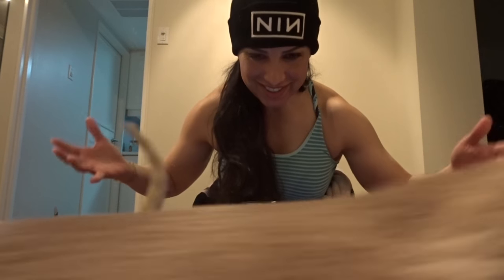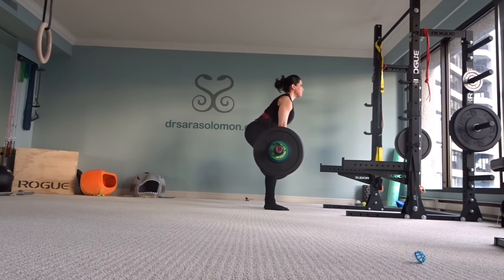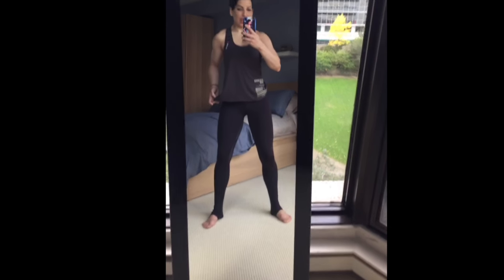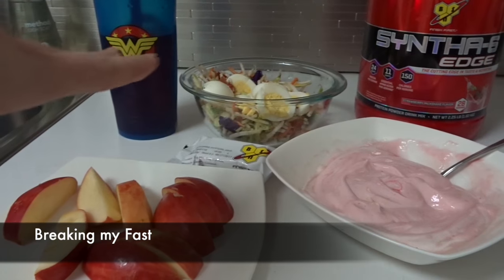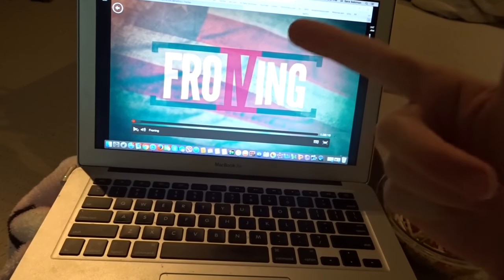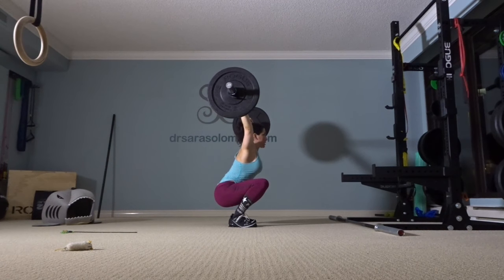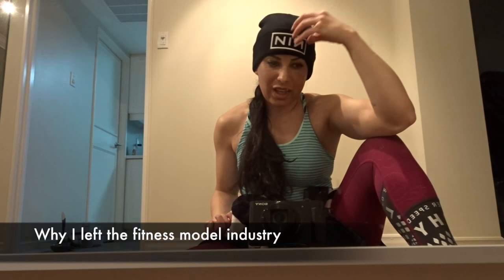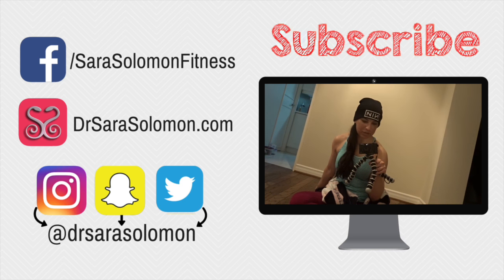Why I Left the Fitness Model Industry for CrossFit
Join my TeamSS and get my entire diet and training game plan

All the things you see in my videos (my fitness clothing, supplements, jump rope and more) can be found